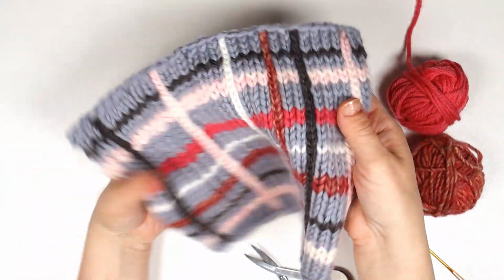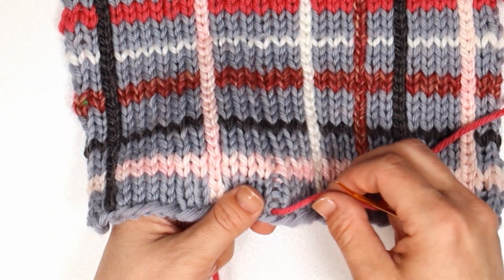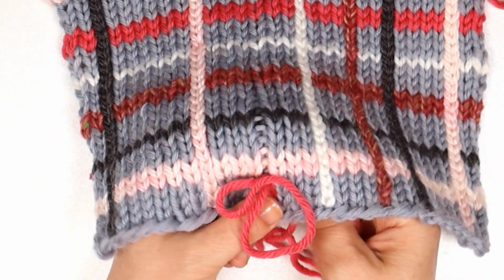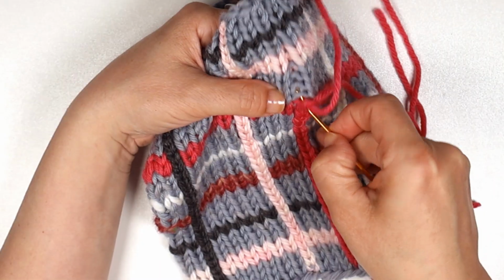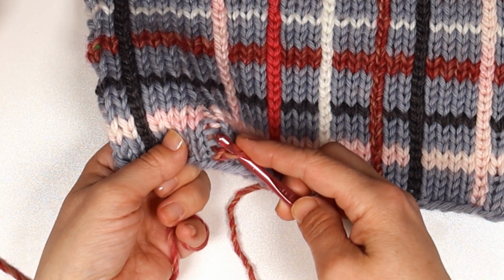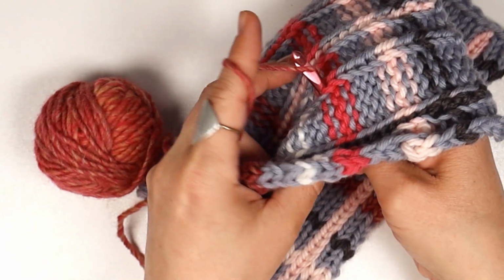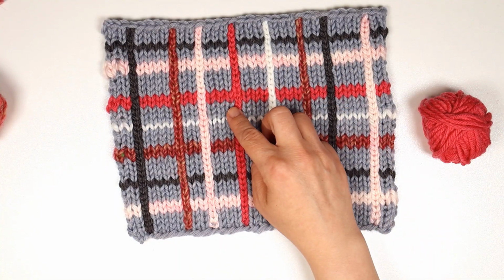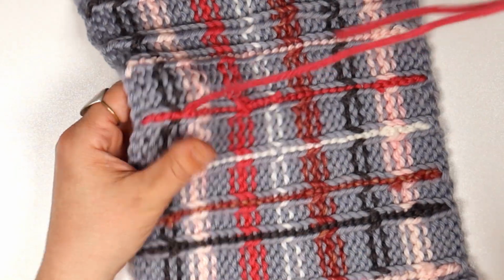How to Knit Plaid with Vertical Stripes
In this tutorial video, knitting instructor and knitwear designer Shaina Bilow demonstrates how to add vertical stripes to a horizontally striped fabric to create a plaid look. There are two ways to add the stripes, either with embroidery or with surface crochet. Shaina demonstrates both, discusses the pros and cons of each, and also shows how to weave in the ends on the piece.

To create a sample like the one shown, use a 24"/60 cm circular needle* in whatever needle size recommended by your desired yarn.

For the yarn, have one background color and one or more contrasting (stripe) colors.

Instructions:
With background color, cast on 35 stitches.

Row 1 (RS - front of fabric): K3, p1, k4, p1, k2, p1, k3, p1, k3, p1, k3, p1, k2, p1, k4, p1, k3.
Row 2 (WS - back of fabric): p3, k1, p4, k1, p2, k1, p3, k1, p3, k1, p3, k1, p2, k1, p4, k1, p3.

Repeating these two rows forms the basic pattern. With your background color, work three and four rows at a time, and work one or two rows of the contrasting colors as desired.

*The reason circular needles are required is so you can slide the stitches to the opposite end of the needles to access the background color after working one row of a contrast color. When you do this, work the row that's facing you - which means you might be working two RS rows in a row or two WS rows in a row.

Happy knitting!